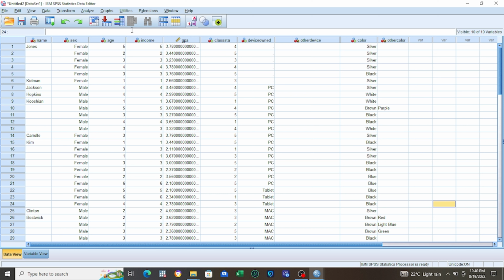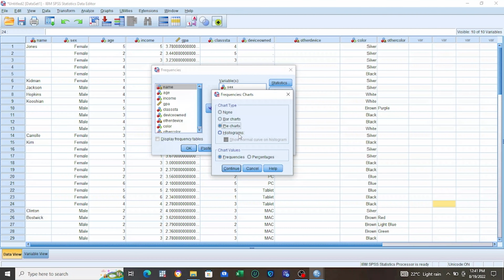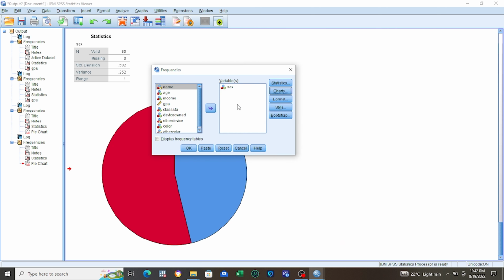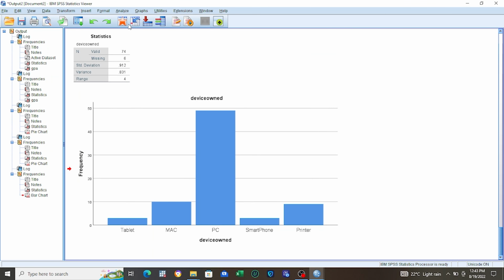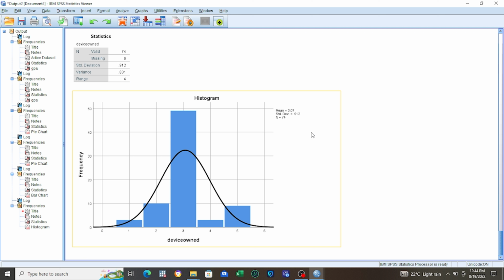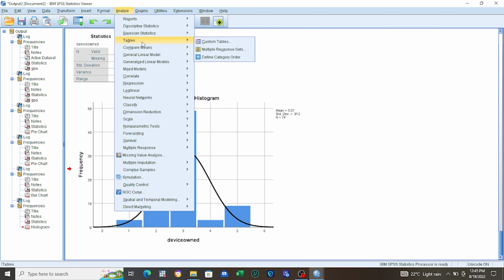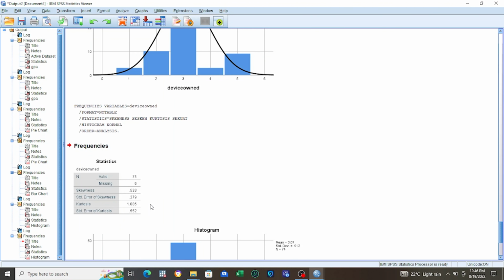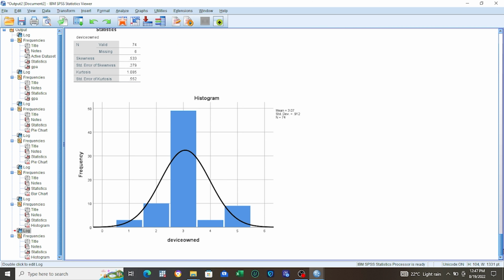Descriptive analysis Chart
This involves how to construct charts such as Pie charts, Bar charts, Histogram, etc on SPSS